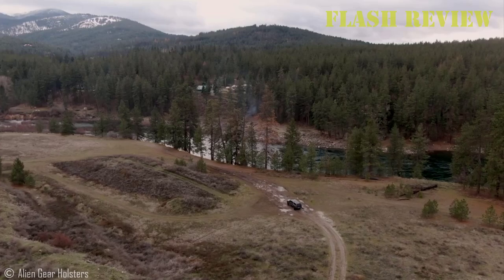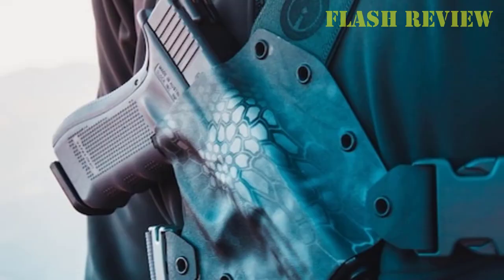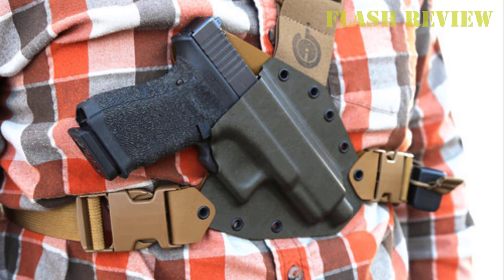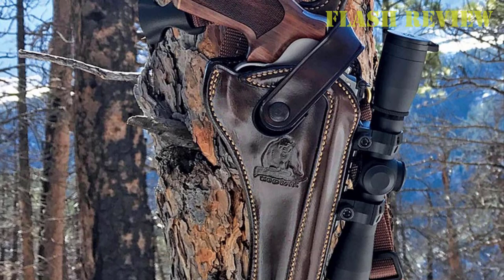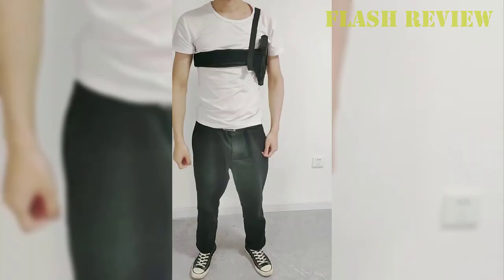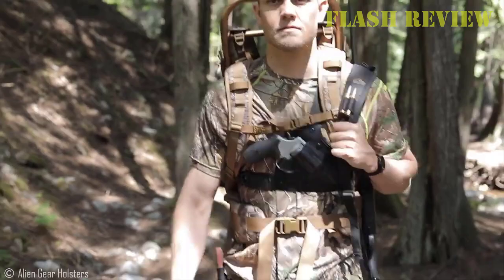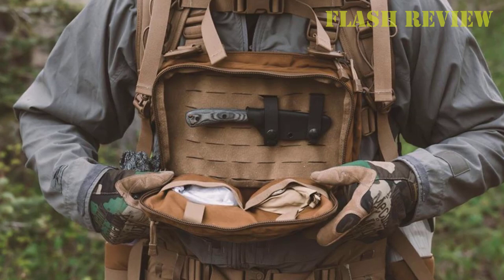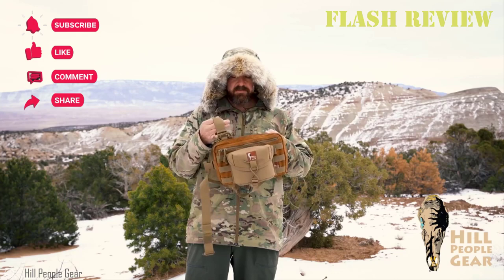5 Best Chest Holsters - Honest Assessment (2022)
Chest holsters are a great option for anyone looking to have a pistol or revolver close to hand, especially if you’re going to be carrying a backpack or are carrying a revolver that’s a little long to be totally comfortable on the hip.
A good chest holster, like our top overall pick, the GunfightersINC Kenai, makes it easy to carry a weapon in a way that doesn’t get in the way of other gear like a backpack, slung rifle, or body armor.
Let’s take a closer look at the Kenai and some other great chest holsters so that you can find the one that’s right for you.

5 Best Chest Holsters - Honest Assessment (2022)
✔️ 00:45 1. Gunfighters Kenai Chest Holster
✔️ 02:31 2. Galco Kodiak
✔️ 04:16 3. AIKATE Deep Concealment Holster
✔️ 05:07 4. Alien Gear Cloak Chest Holster
✔️ 06:47 5. Hill People Gear Kit Bag